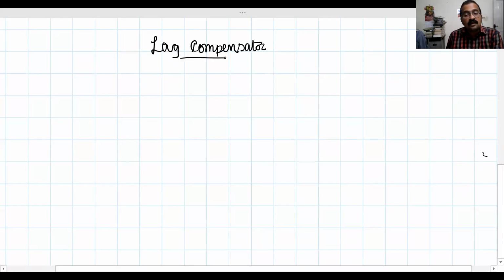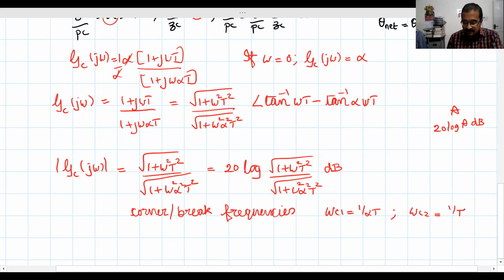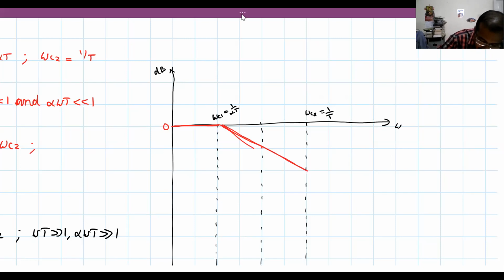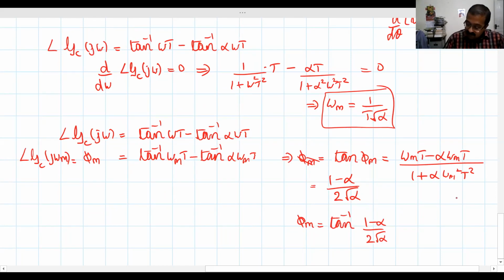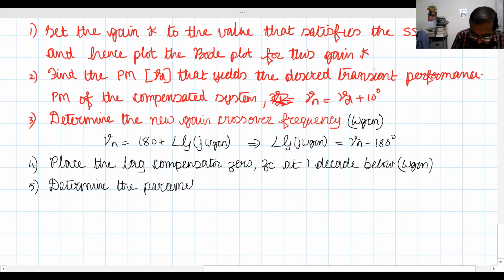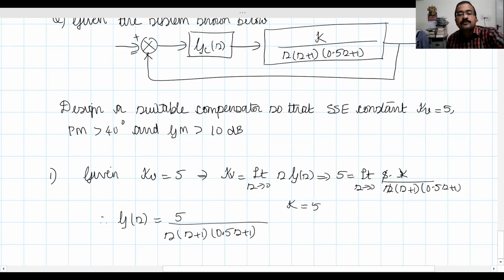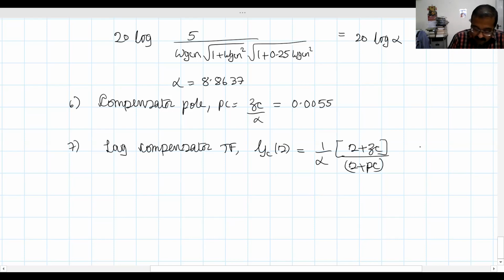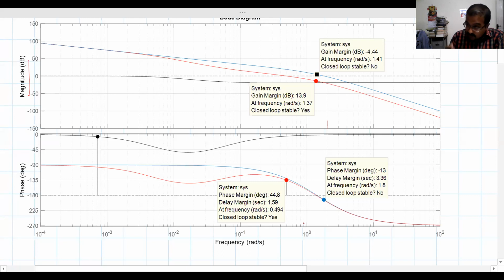Lecture 28: Lag Compensator Design using Bode Plots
This video explains how a lag compensator can be designed using Bode plots. A numerical example has also been taken up.